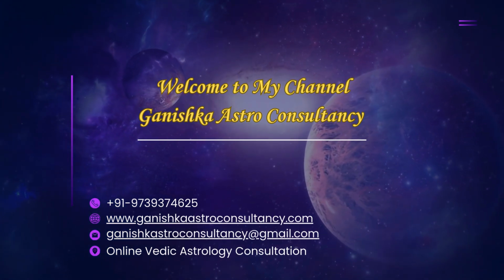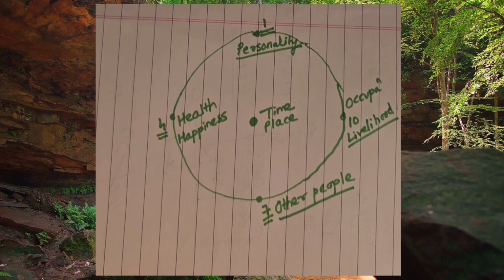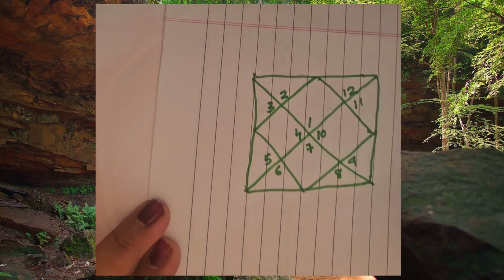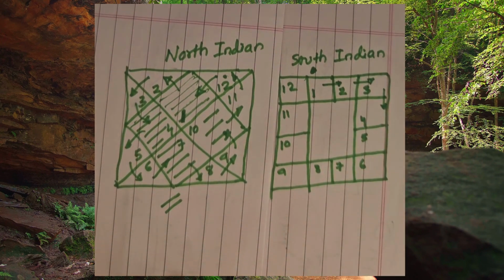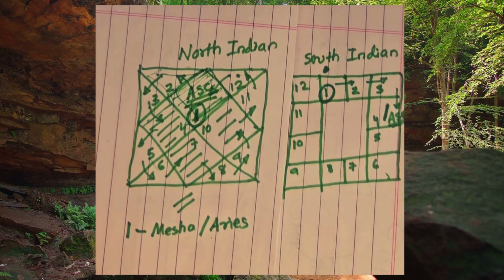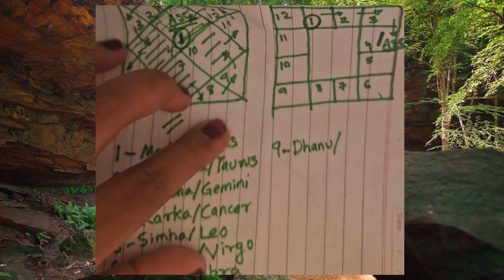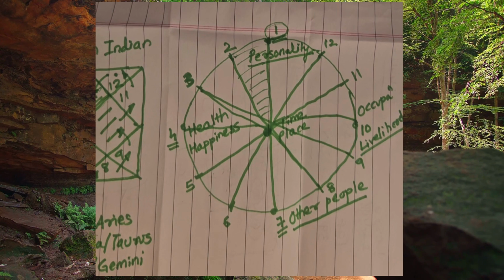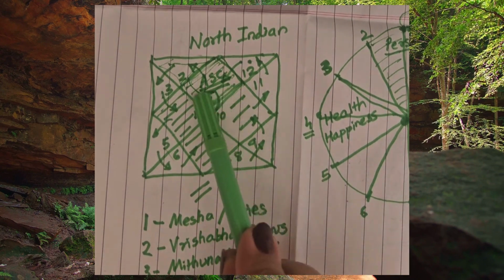Basics Of Astrology Part2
Astrology basics
Astrology simplified
Basics of Astrology